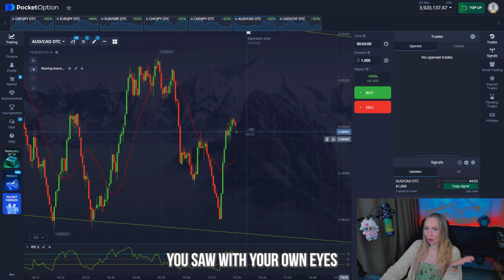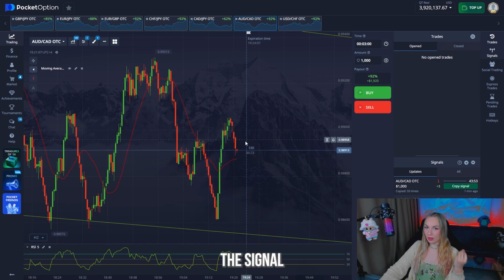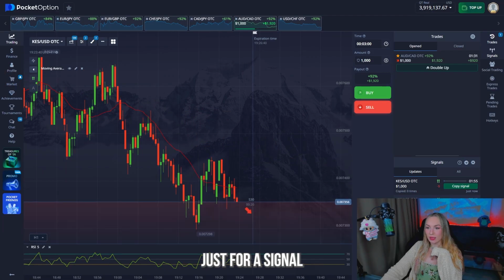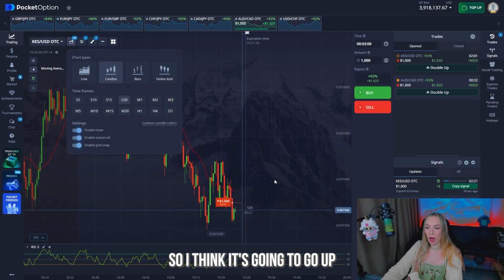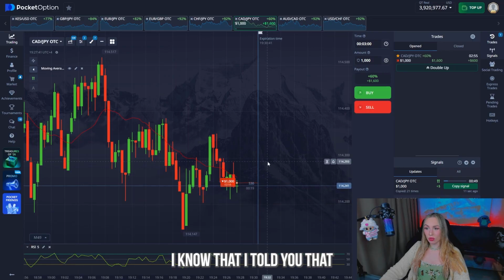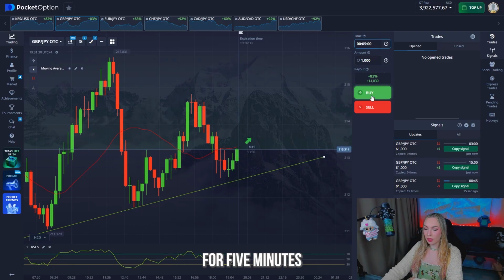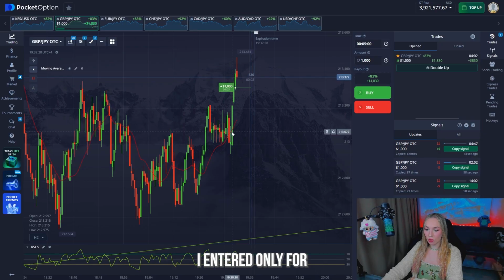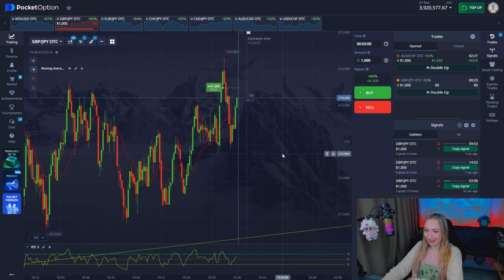High-Accuracy Trading Strategy for Beginners — RSI + Moving Average Setup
In this video, I break down a simple but highly effective RSI and Moving Average trading strategy for beginners that helps you trade with the trend and avoid weak or false signals. This setup is designed for traders who want clean entries, better timing, and more confidence, especially during choppy or confusing market conditions.

You’ll see how I combine RSI momentum with moving average direction, how I choose trade direction based on the main trend, and why aligning indicators is crucial for consistency. I also show real trades, explain my indicator settings, and walk through both winning and losing examples so you can understand how this strategy behaves in live market conditions.

— This approach focuses on:
— Trading only in the direction of the trend
— Filtering low-quality RSI signals
— Using RSI and MA together for stronger confirmations
— Managing volatility and realistic win rates

✅ If you’re looking for a practical RSI + Moving Average strategy you can actually apply, test, and improve over time, this video will give you a clear foundation.

📈 Trading Session Breakdown:

00:00 – How RSI and Moving Average Create Clean, Trend-Following Entries?
00:54 – Trade #1 AUD/CAD: First Profit Using RSI Momentum and MA Trend Direction
03:14 – Trade #2 KES/USD: Short-Term Entry with RSI Near Oversold and MA Confirmation
05:13 – Trade #3 CAD/JPY: Bearish Trend Trade with RSI Near 30 and MA Crossover
06:10 – Trade #4 GBP/JPY: Volatile Market Entry and Risk of Late Timing
07:48 – Trade #5 AUD/CHF: Bullish Entry with RSI Strength and Moving Average Support
09:42 – Why Combining RSI and MA Simplifies Trading Decisions?